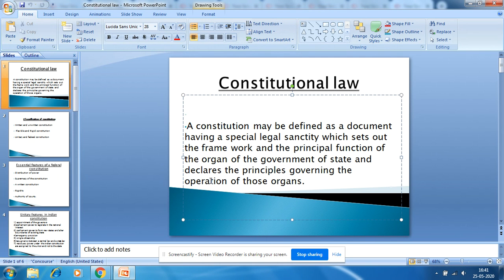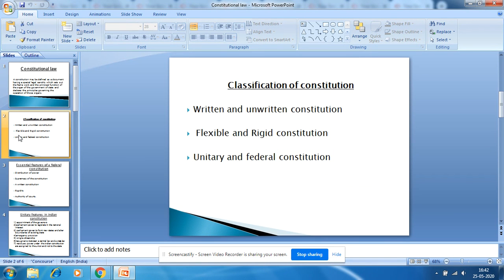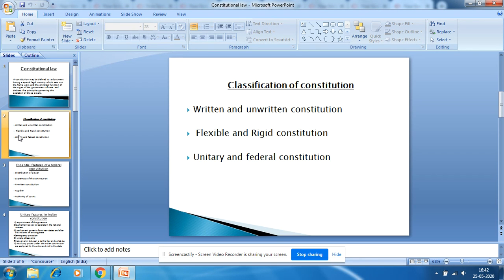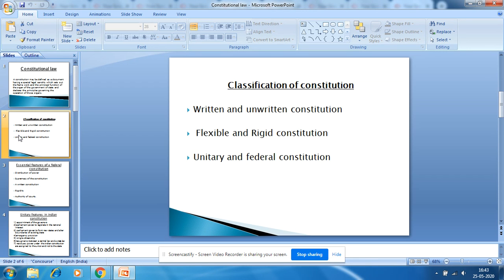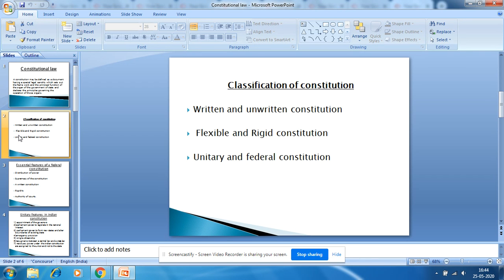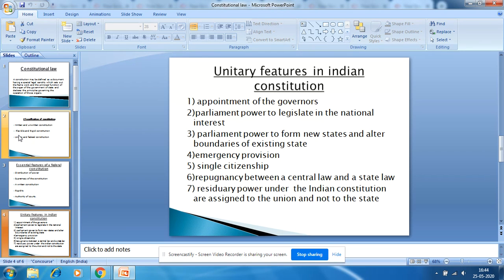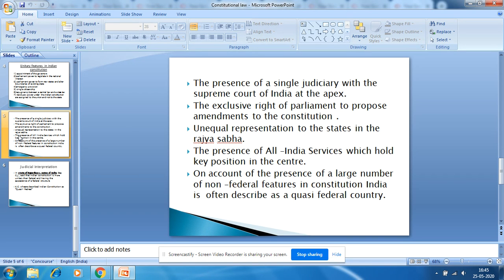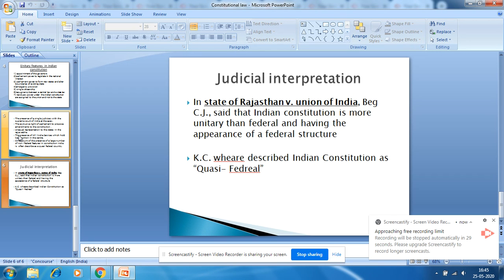Intro to Constitutional Law | Dr. Jyoti Dharm, Bharati Vidyapeeth New law College Pune.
Short presentation on Introduction to Constitutional Law.
Classification of constitution, Federal and Unitary features.